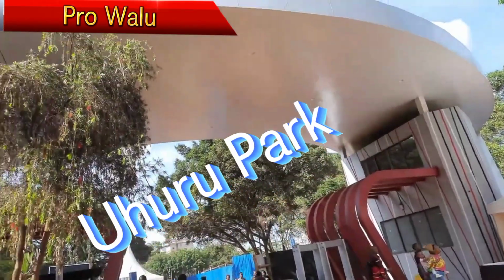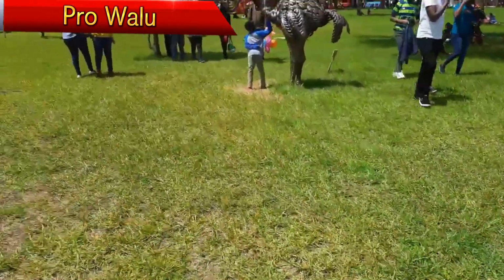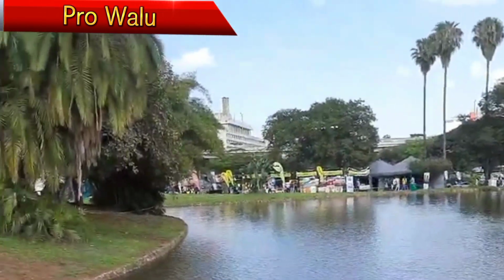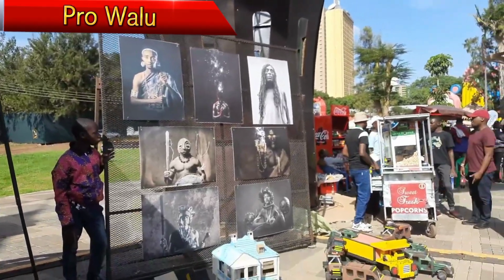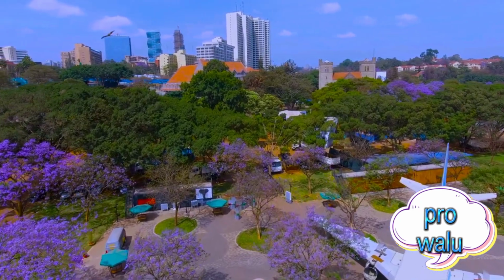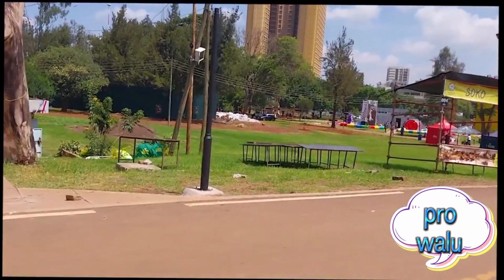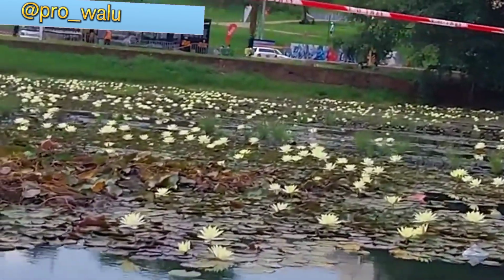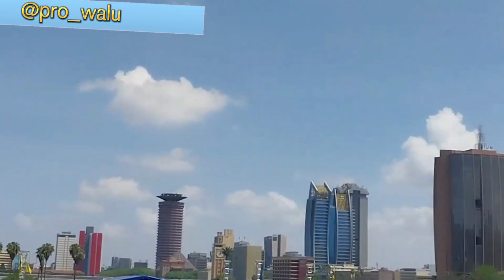Inside the Revamped Nairobi City's Uhuru Park // Nairobi CBD, Kenya / 2023 Valentine's day in Kenya.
Nairobi is the Kenya's Capital City and the largest City in Sub-Saharan African Region. The current Pesident William Ruto, but the park was officially commission by former President Uhuru Kenyatta.
Uhuru park is a public recreational joint place and it has existed for over 50 years. It was closed for renovations and reconstruction by the then Nairobi metropolitan services (NMS NAIROBI) which took over the City management after the impeachment of the then Nairobi Governor Mike Mbuvi Sonko. The park is located at the heart of the city, along Uhuru highway, Nairobi Express Way, Kenyatta Avenue.

Coming Up soon:
      Walu Foundation: For community support
      Dow store: Global Store for all.